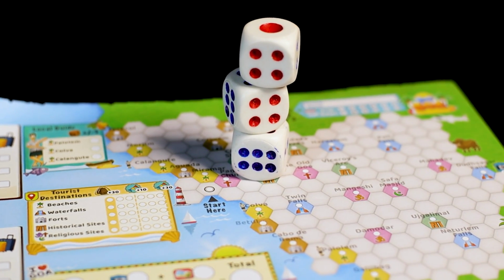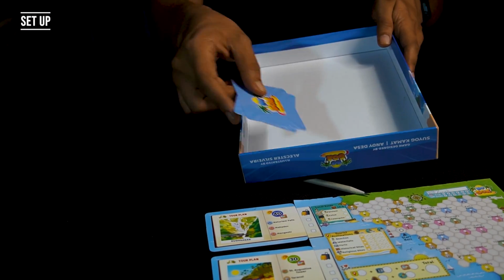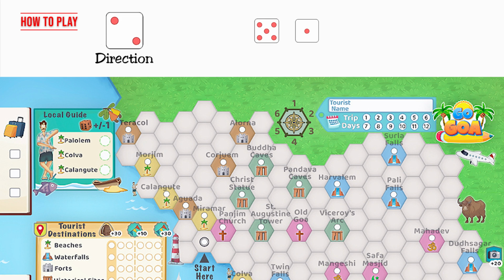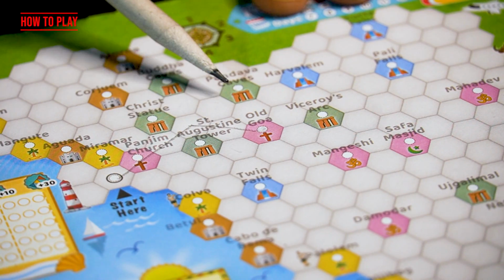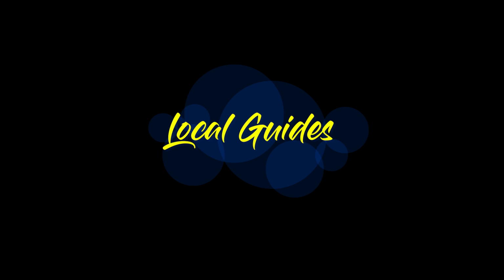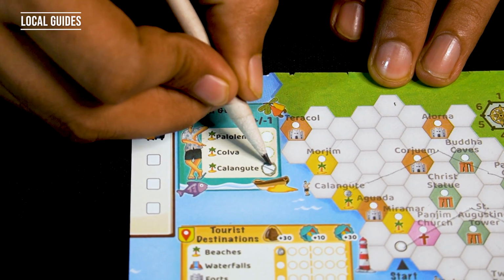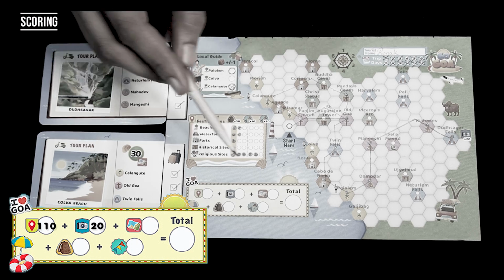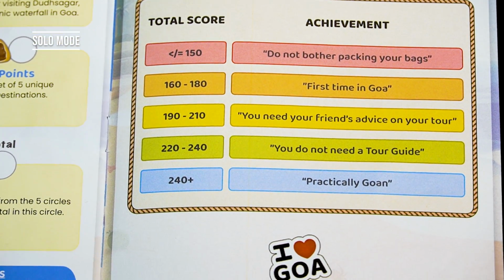How-to-Play Go Goa - Roll and Write game - Kheo Games New Indian game //Chai & Games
Ronak Explains how to play this Made in India board game called Go Goa
Designed by Suyog Kamat and Andy Desa
Published by Kheo Games

Cafe Address:
Chai & Games
Prime Mall, L113, Basement, shopping street, Irla Rd, Vile Parle West, Mumbai, Maharashtra 400056